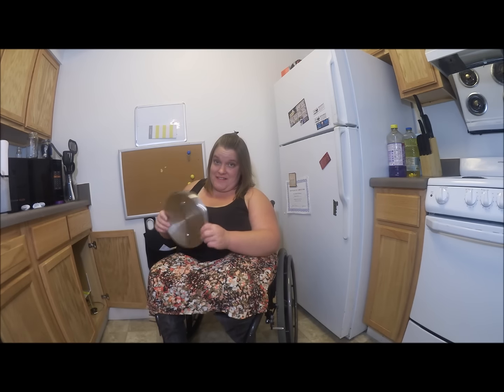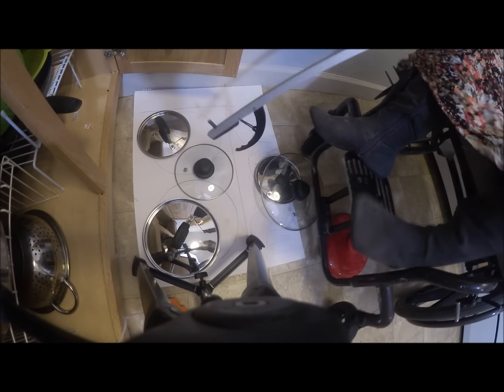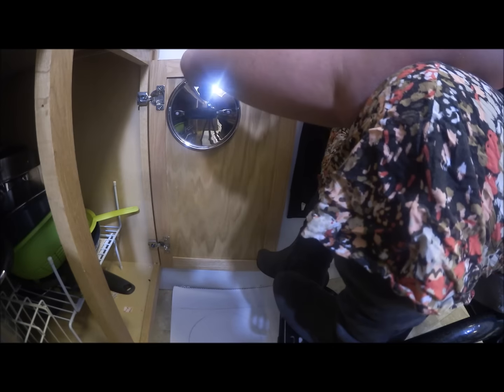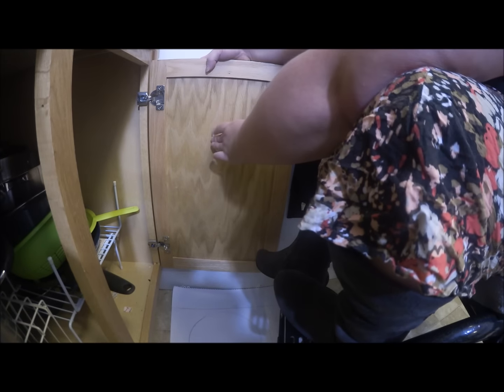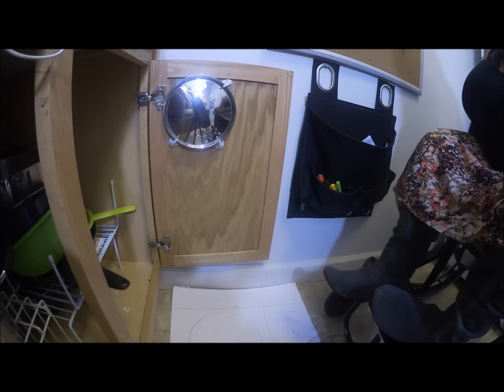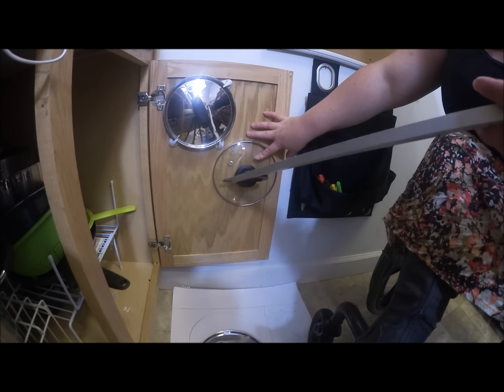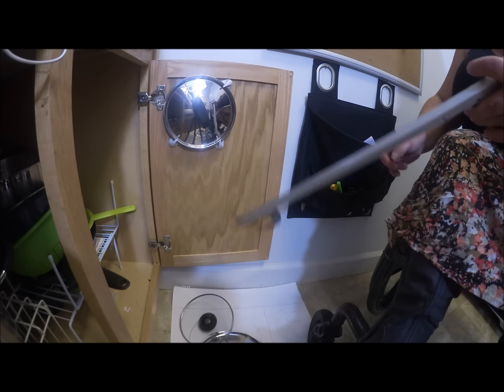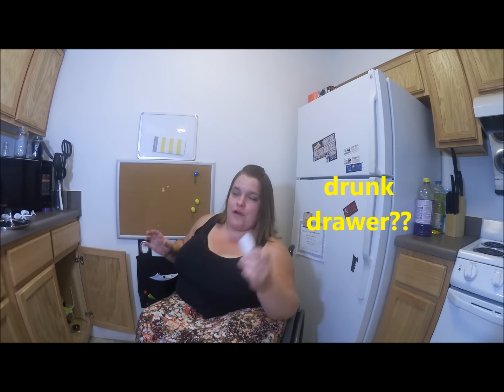5 Minutes To Better Kitchen Function & Organization For Wheelchair Users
Pan lids can take up a lot of space and be very awkward when organizing.  They are oddly shaped and just really hard to have where you can reach them and still reach everything else when you are in a wheelchair.  Until now!  I found this hack online in this article  Check it out for a whole lot more pictures that may help you.